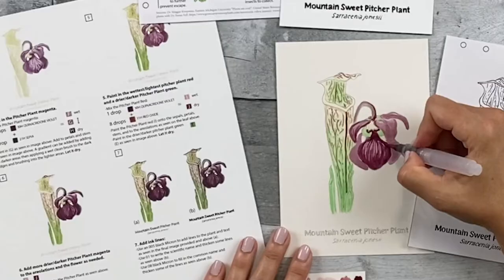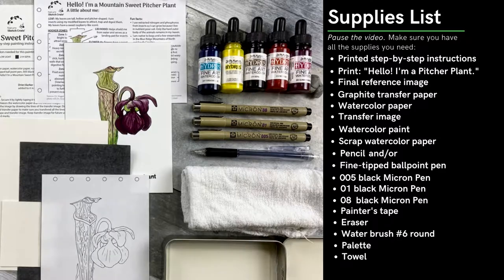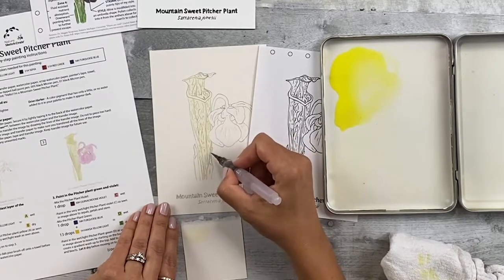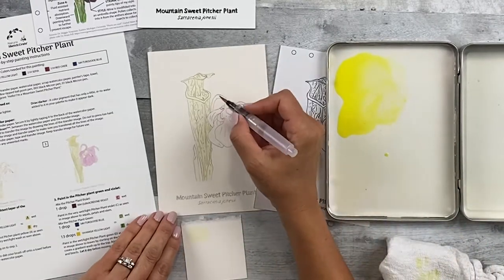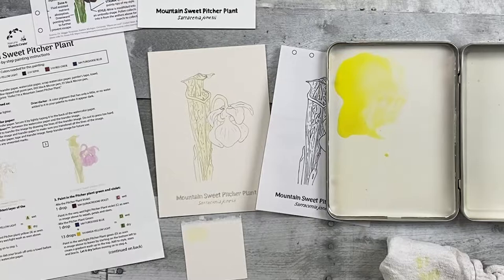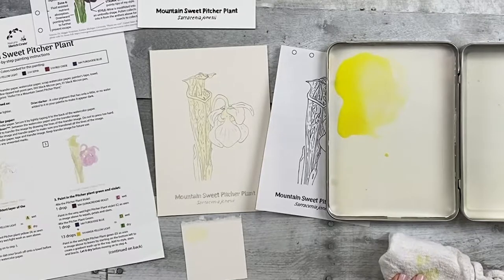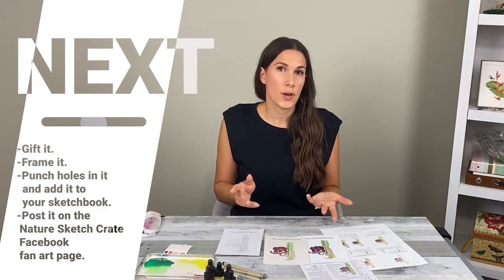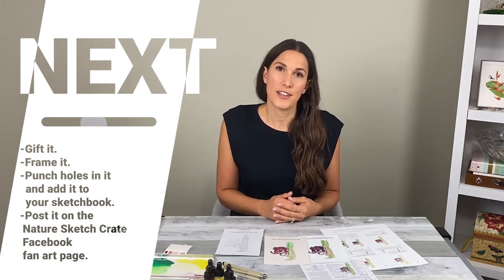Mountain Sweet Pitcher Plant watercolor tutorial:EASY/beginner.Nature Sketch Crate step-by-step. DIY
Created for beginners: As easy as an adult coloring book. No art experience is needed!

Easy: Just transfer the provided image by tracing it onto the watercolor paper, filling it with a few watercolor layers, and finalizing it with ink lines.

Guided by easy-to-follow instructions created and instructed by award-winning Freelance Science Illustrator, Stephanie Rozzo.

Nature Sketch Crate’s mission: Enrich people’s lives through art, nature, and environmental responsibility. This nature art class is for beginners; ages teen to retiree. You can take the class anytime and anywhere. Find the art supplies that accompanies this video here as an add-on product

This video was created to accompany the Mountain Sweet Pitcher Plant step-by-step printed instructions. The Nature Sketch Crate Mountain Sweet Pitcher Plant kit is recommended to follow along with this video, but it can be done without it. See the video for a list of recommended supplies.

Video chapters:
0:00 Nature Sketch Crate Intro
00:19 Supplies list
00:33 Step 1
04:45 Step 2
07:41 Step 3
13:20 Step 4
15:30 Step 5
20:23 Step 6
24:17 Step 7
27:13 End

About the artist: Nature Sketch Crate’s lessons are instructed by award-winning Scientific Illustrator, Stephanie Rozzo. Stephanie has a BS in Ecology and Evolutionary Biology and a Master’s Certificate in Science Illustration. In addition, Stephanie has hands-on experience working with wild animals at zoos, aquariums, and rehabilitation centers. Stephanie applies her knowledge and research to create lessons for Nature Sketch Crate which features one animal and one plant each month. Stephanie is also a mother of two young boys and Nature Sketch Crate’s CEO & Founder. As a mother, Stephanie found she had little time to paint for herself. As a result, she honed a sketching method that was simple and quick. Stephanie’s goal is to share this method through Nature Sketch Crate to help more people start painting and connect with Nature.

What can you do with the art you create?
• Add it to your sketchbook.
• Share it online on our community page.
• Frame it for display.
• Gift it to a friend.
• Send it as a postcard.